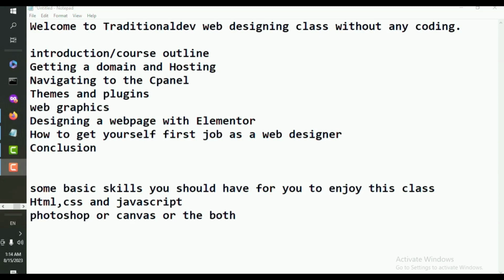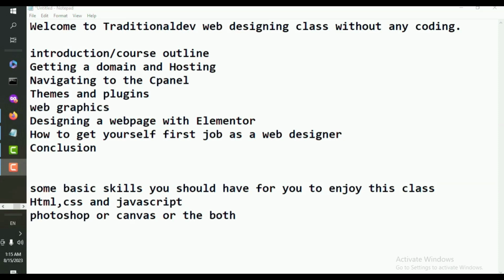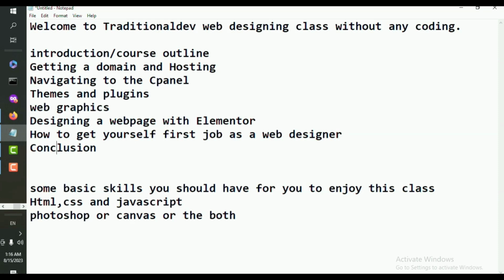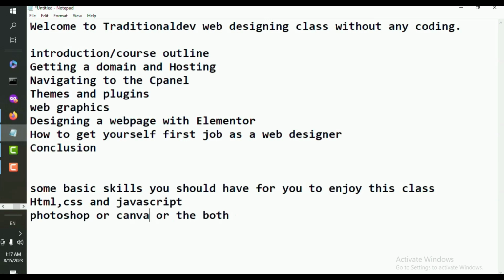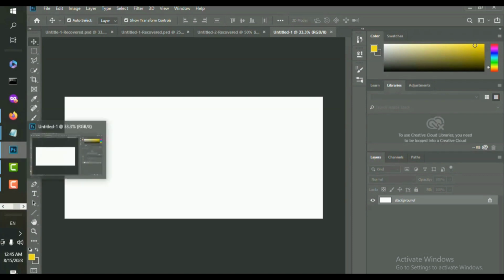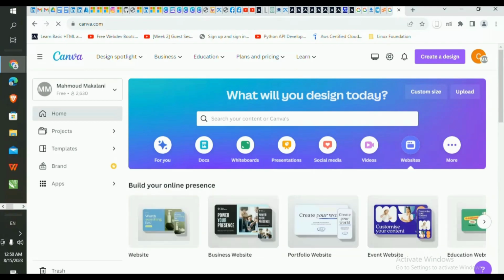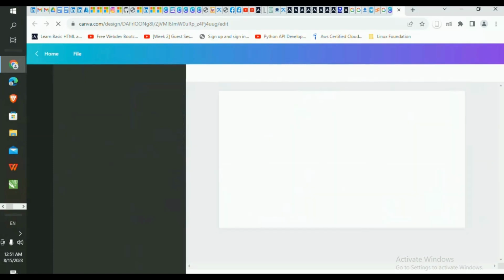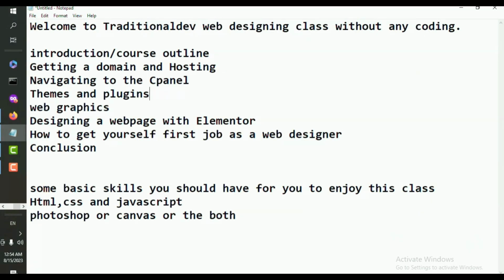Introduction to website designing with no coding (wordpress website)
Hello guys welcome to this class, follow me as I teach all you need to be a professional web designer / developer  @Traditionaldev